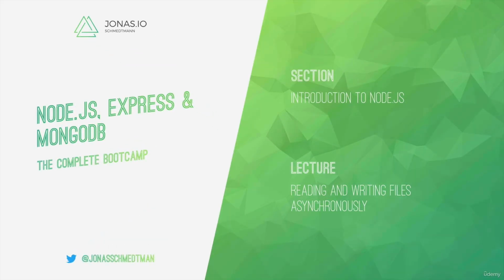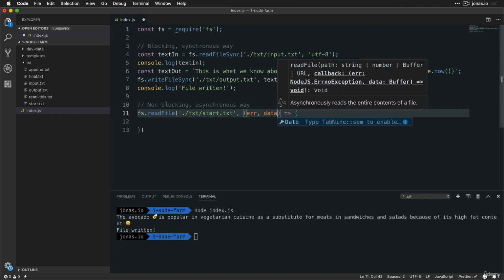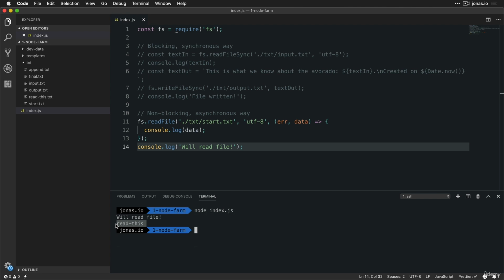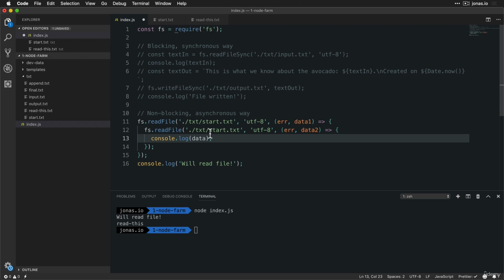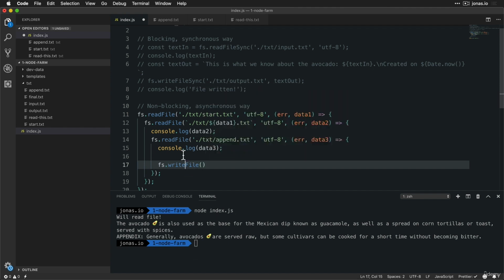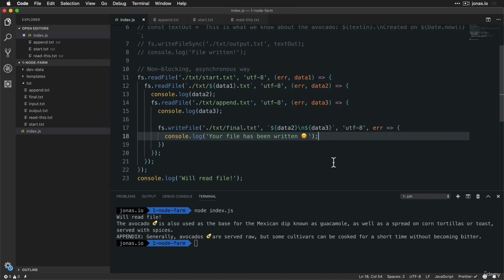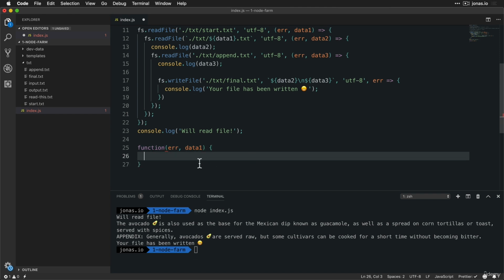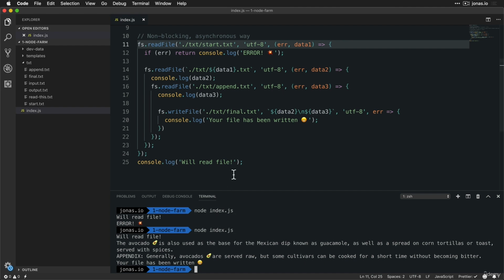9 Reading and Writing Files Asynchronously